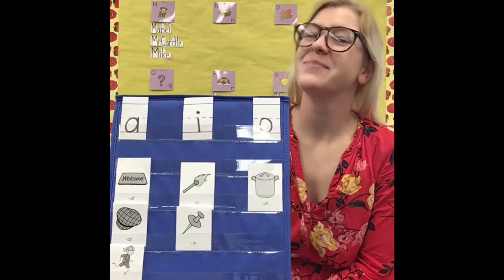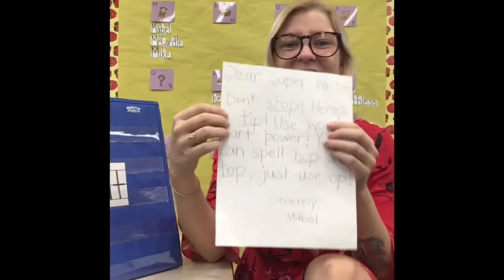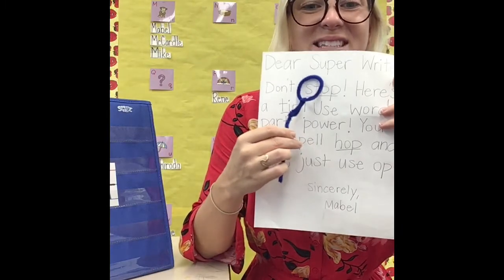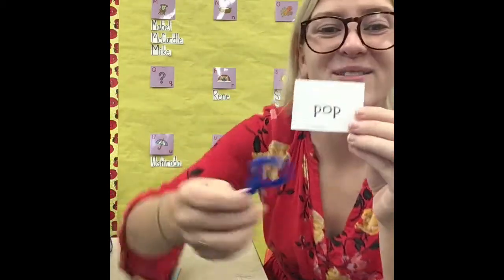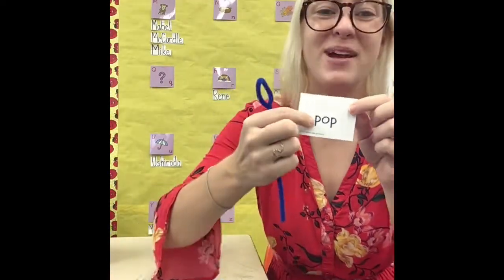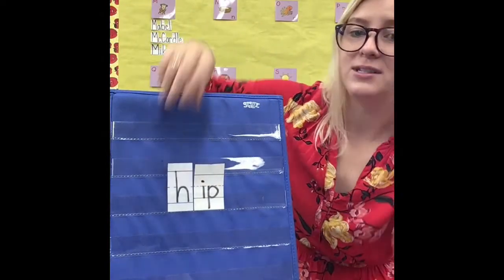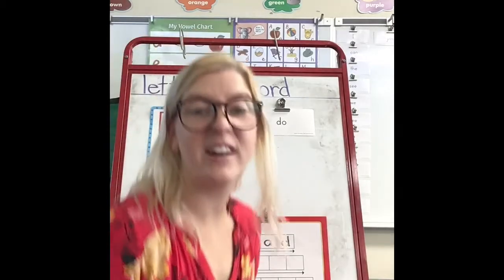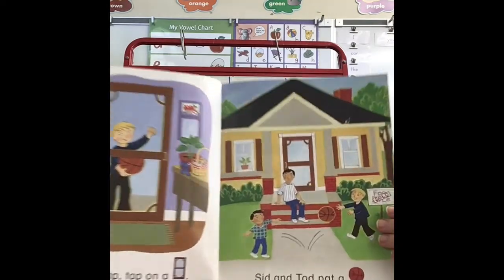Phonics W14 D1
This video is long, you’ll get a break at the end of the week!